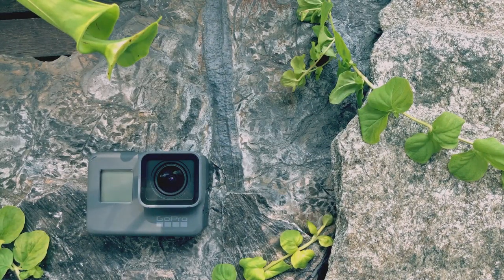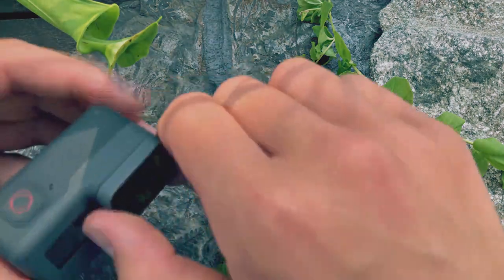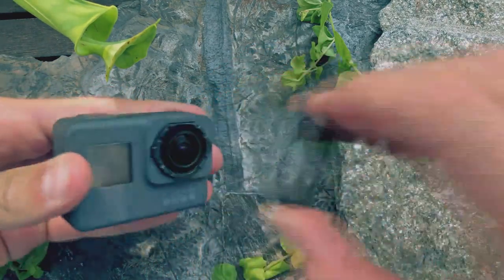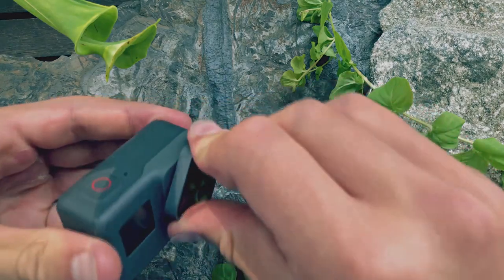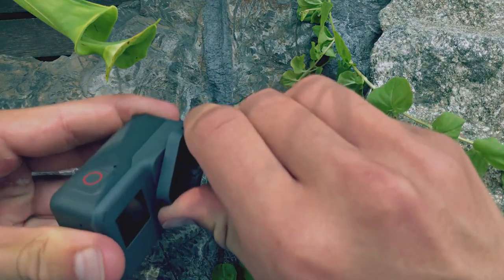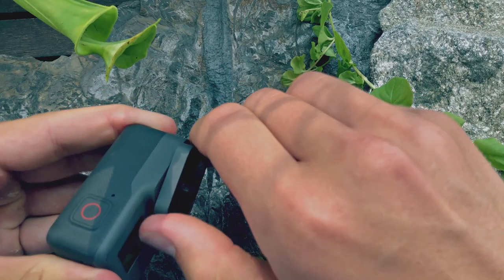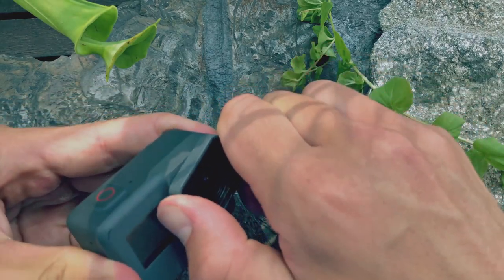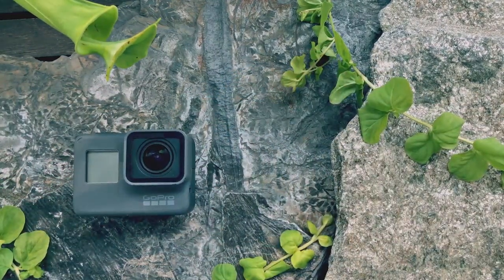How to remove the Lens Cap : GoPro Hero5 / Hero6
A short GoPro Tutorial!

It is not easy to remove the Lens Cap, especially for the first time.

So I hope that I could help you!